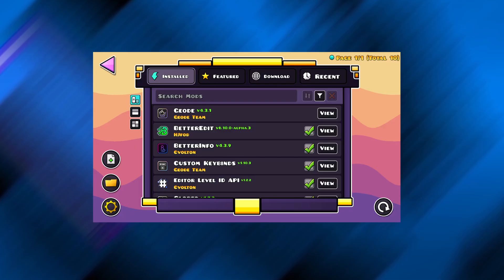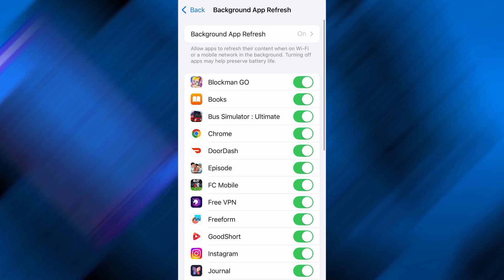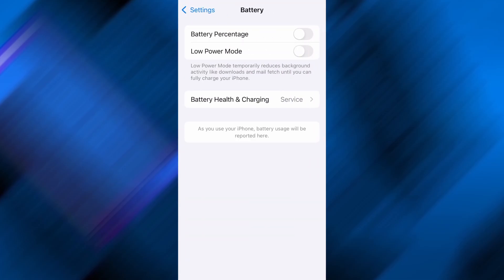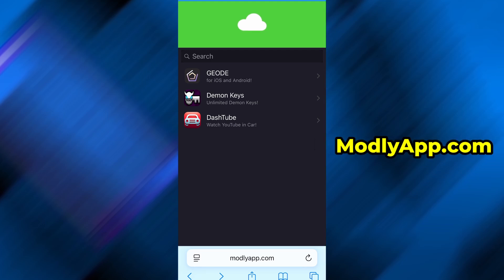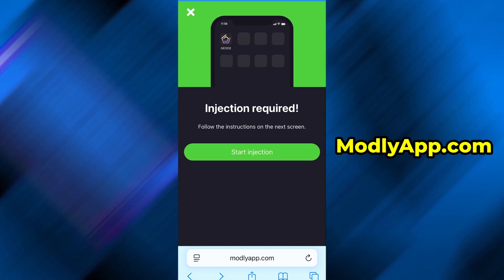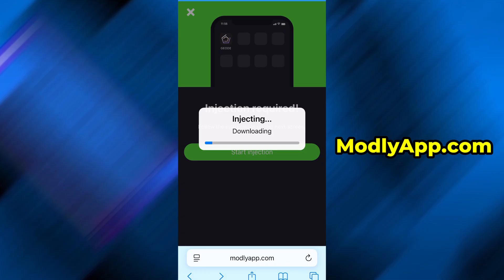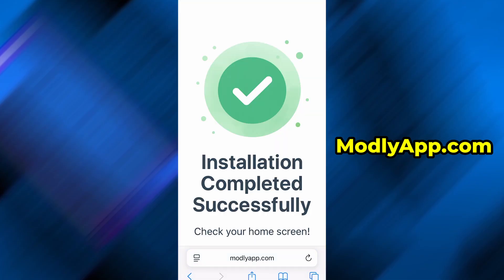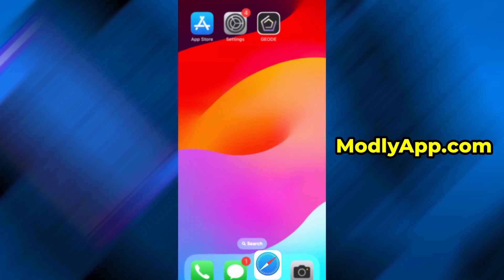GEODE on iOS for FREE - How to Download GEODE on ANY iPhone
Quick guide showing how to download and install GEODE on any iPhone for free!